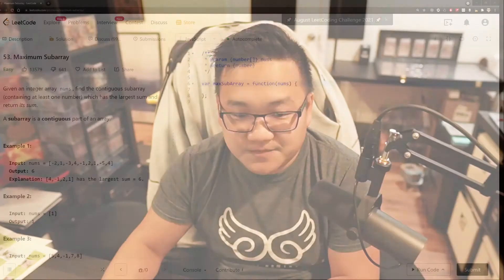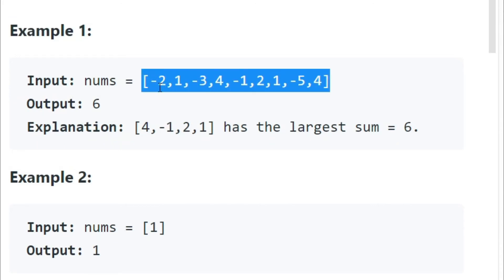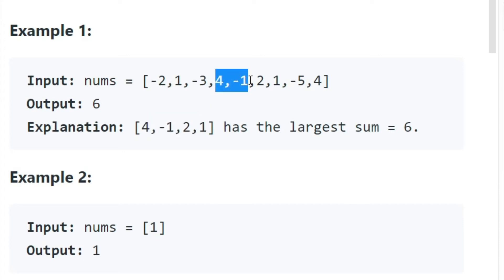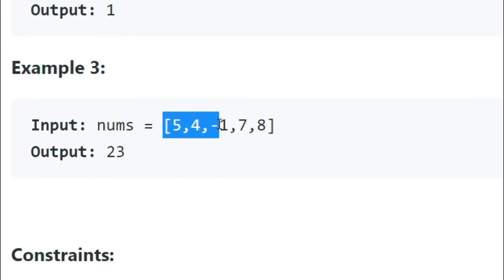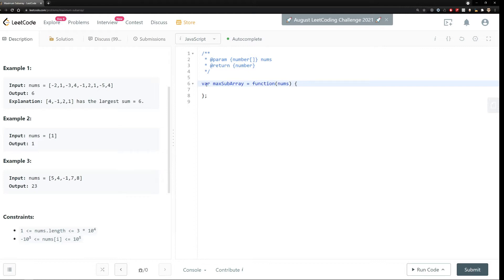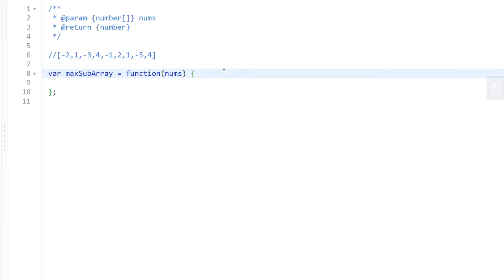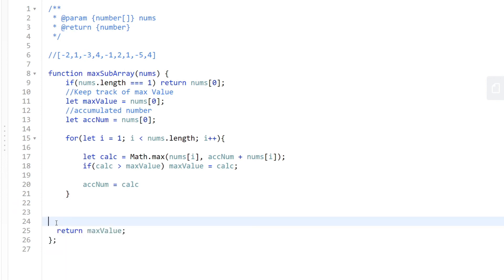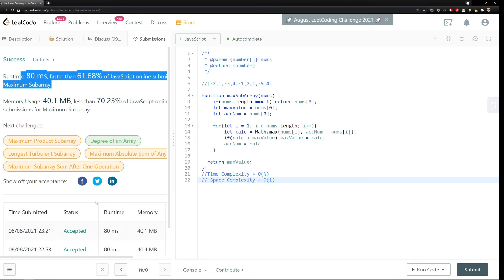Leetcode Solution | 53. Maximum Subarray | Javascript | 4/75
I'm Back, this is the 4/75

This is a more detailed explanation of one of my older videos but I think its critical. I go over the complete thought process of how to optimize. Hope you enjoy.

Chapter
0:00 - Intro
0:13 - Question
0:37 - Understand the Problem
2:59 - Talk through problem and solution